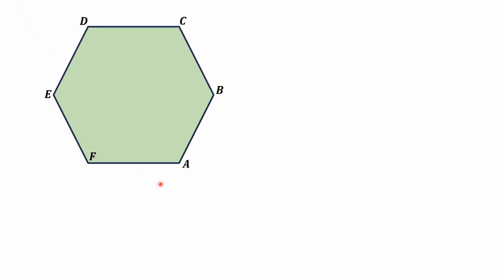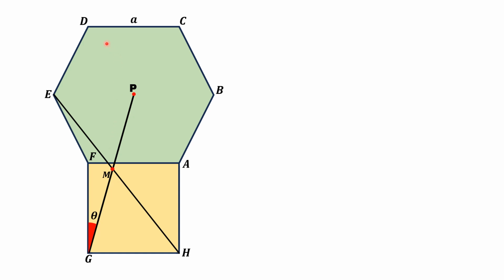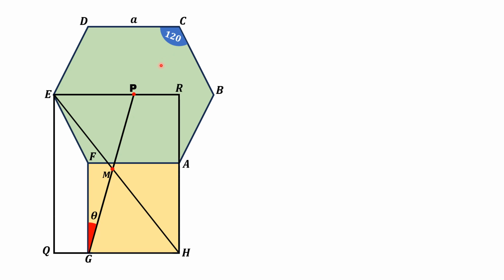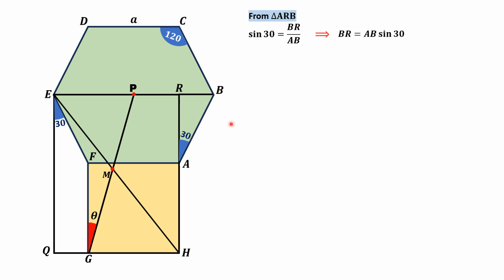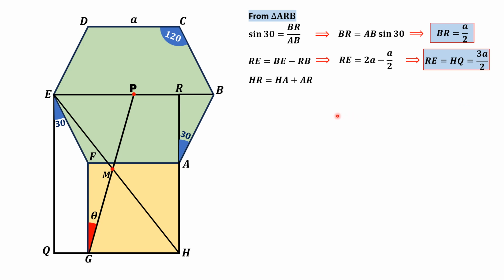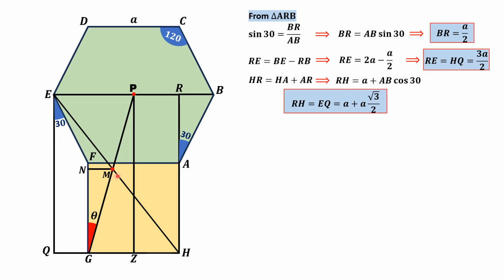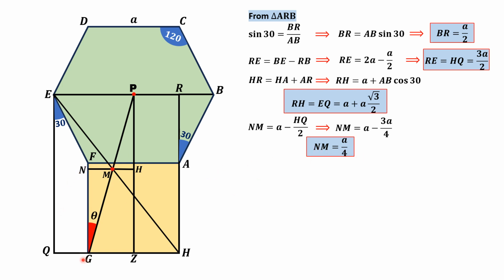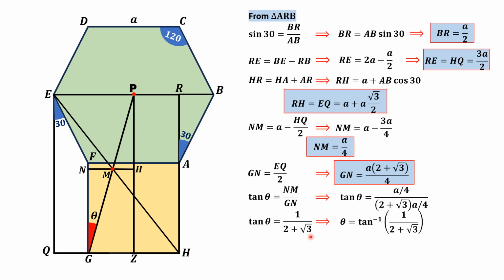An angle puzzle involving a regular hexagon and an adjacent square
Given is a regular Hexagon ABCDEF. A Square AFGH having same side length as of Hexagon and one side of square is same as the side of Hexagon.  A line segment HE is drawn and M is the midpoint of HE. If P is the center of Polygon then by this limited data we have to find the angle FGM.
In this video, we have given a step by step explanation of this geometric Puzzle and given a very simple solution to the problem.

Center of Hexagon,
Mid point of a line,
An angle puzzle,
geometry puzzle,
laws of geometry,
A hard Mathematical riddle,
geometry riddle,
Most viral Math problem,
Math updating,
O levels Math,
A level Math,
D4 Math,
US Math competition,
AMS Math viral,
Oxford Math exam,
Cambridge junior Math exam,
French Math exam,
MIT math entrance exam,
Harvard math quiz,
Geometry talent,
Canada Math quiz,
math,
geometry